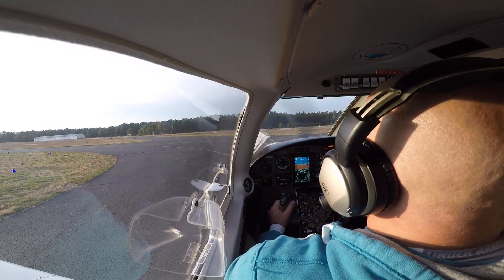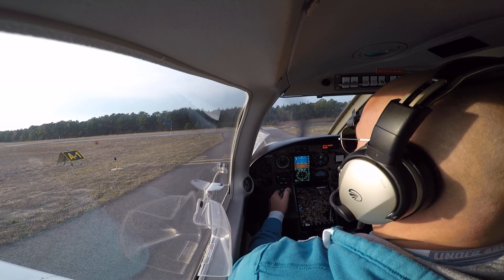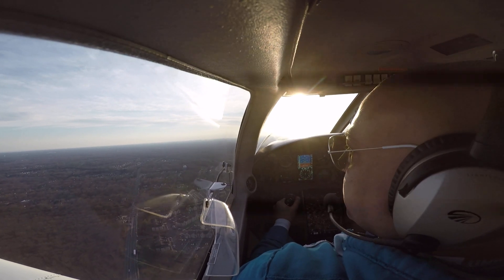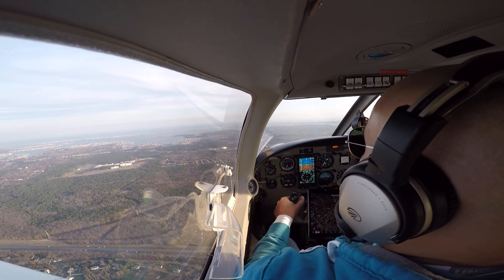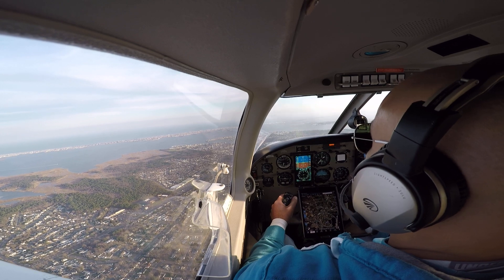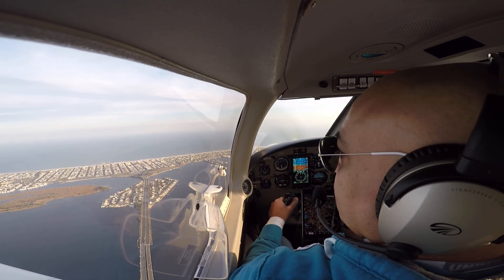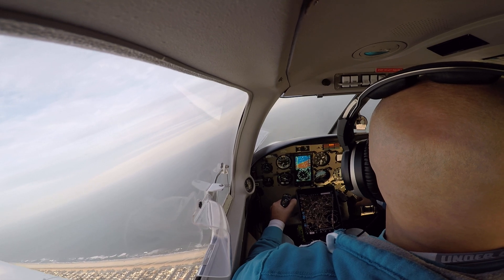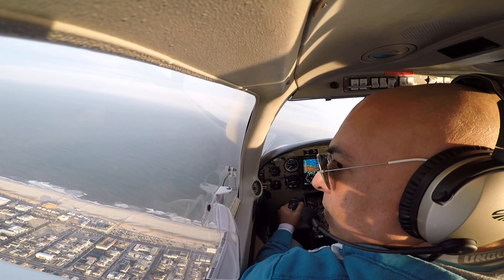30th flight lesson. S-turns, turns around a point, and crosswind landings. Part 1